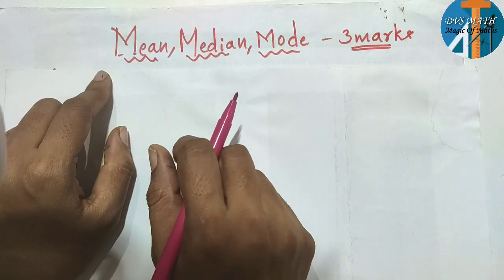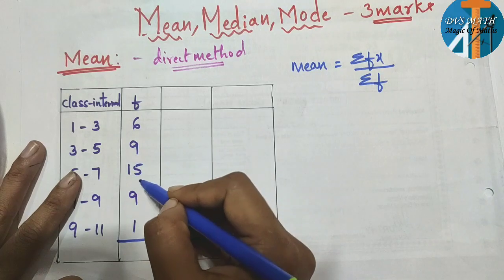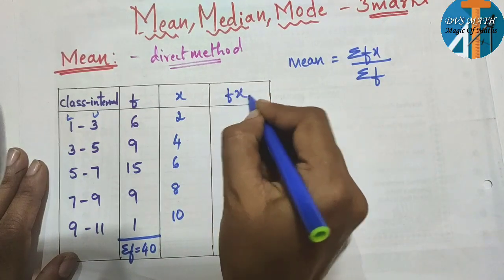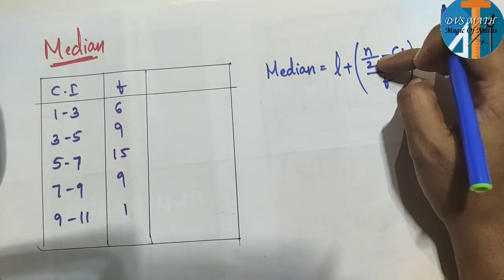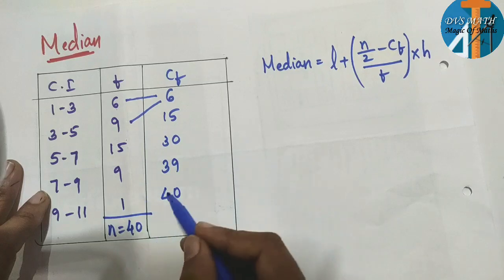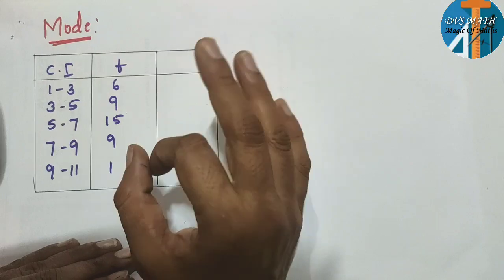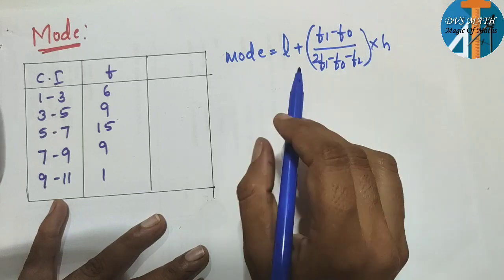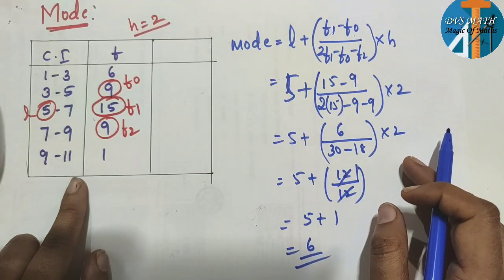sslcsupplementaryexammaths SUPPLEMENTARY COURSE| MATHS| MEAN|MEDIAN| MODE| EASY EXAM PACKAGE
Hi... Feeling Maths is difficult? Are you writing supplementary exam in Maths? Don't worry i will guide you to score more marks in Maths. Just follow the steps and questions.
Easy exam package.